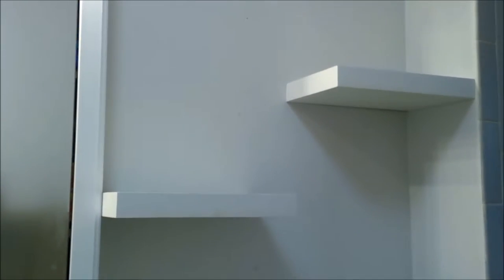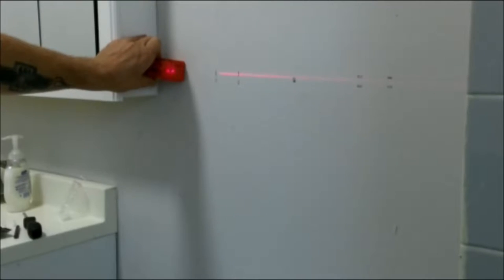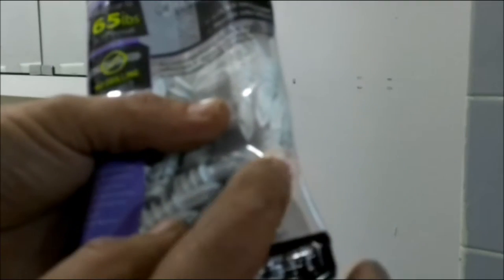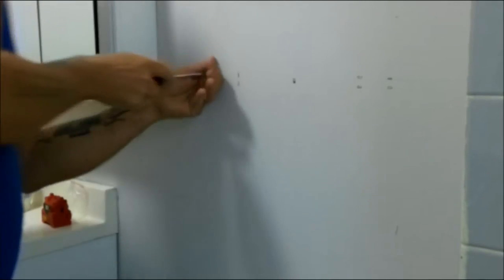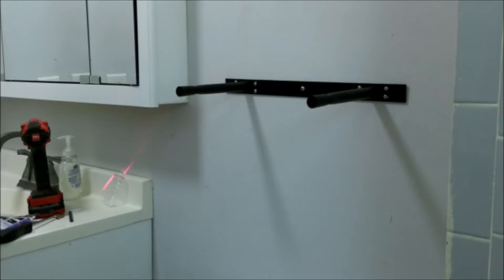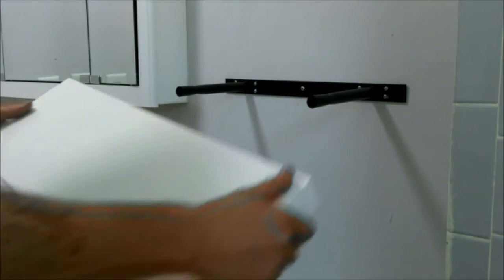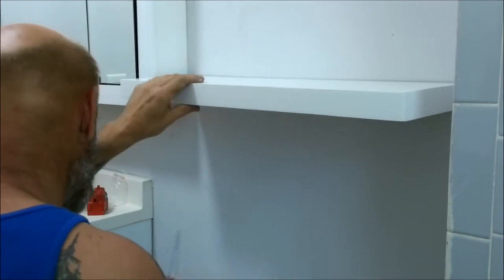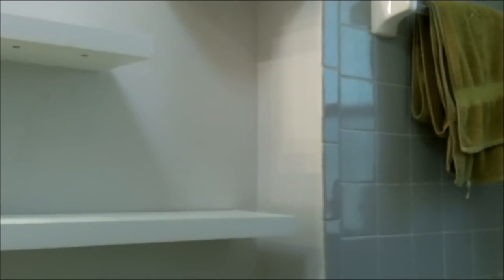how to hang shelves in bathroom